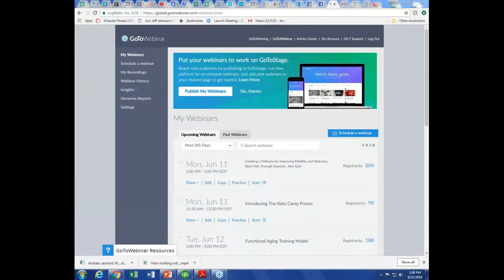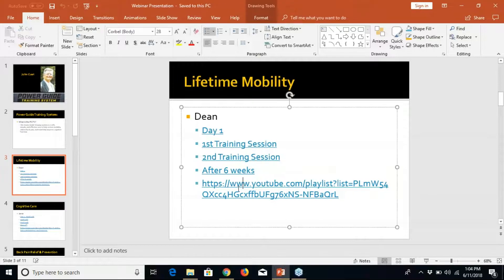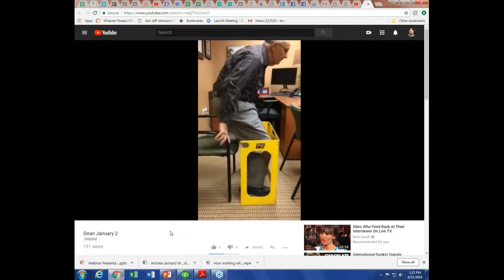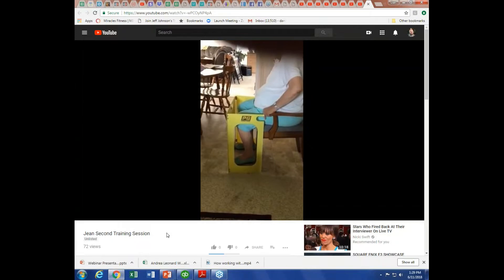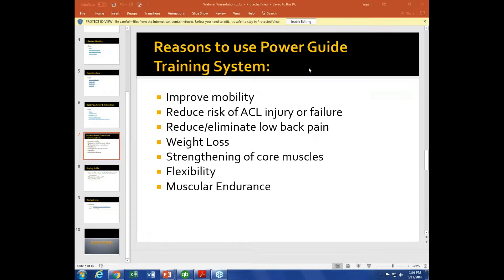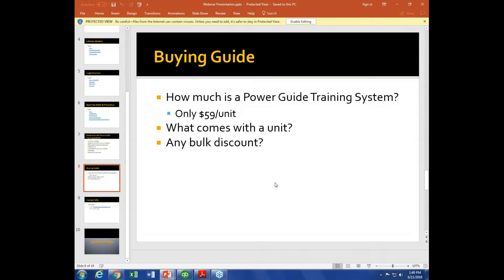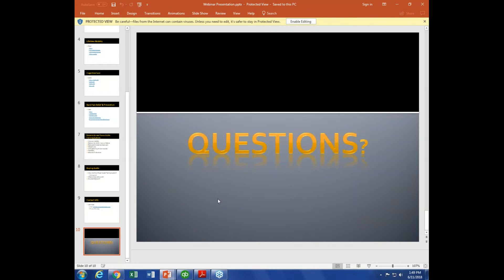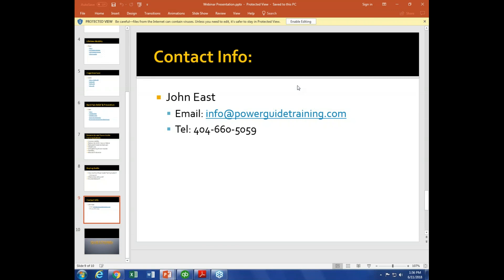2018 Creating a Pathway for Improving Mobility and Reducing Back Pain Through Exercise